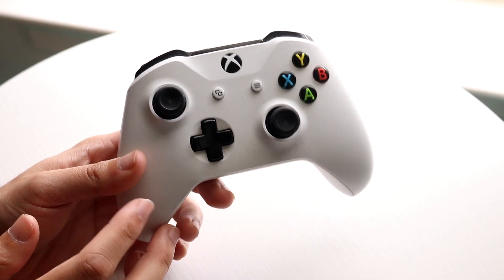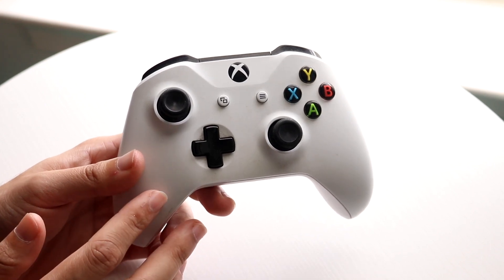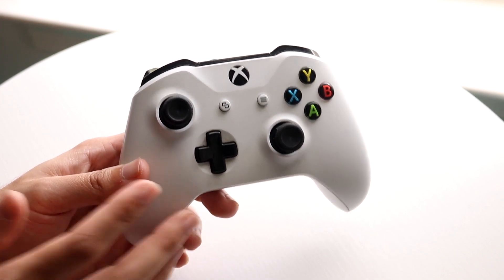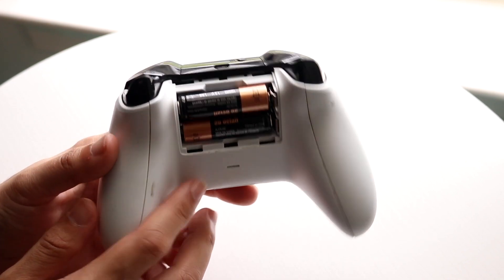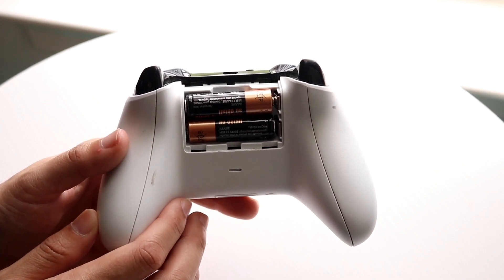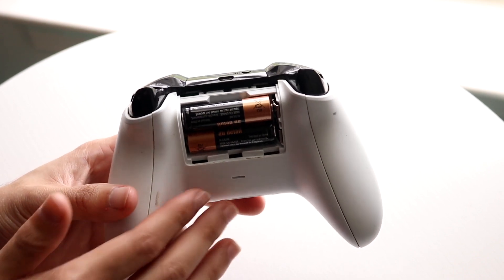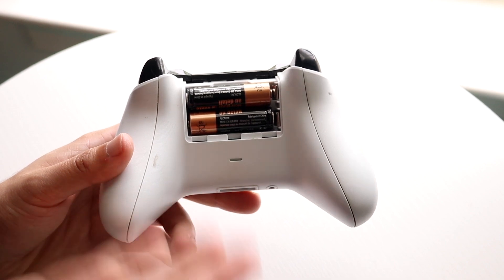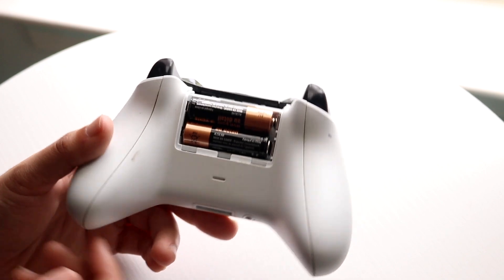How To FIX Xbox One Controller Battery Dying Fast! (2023)